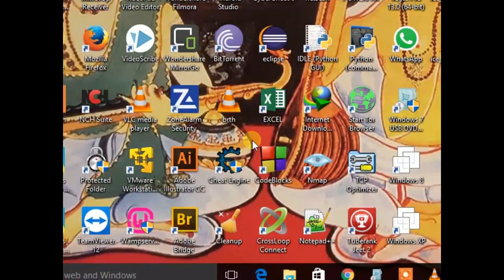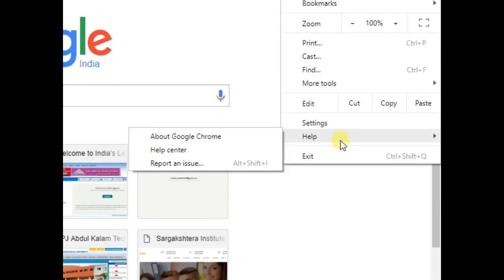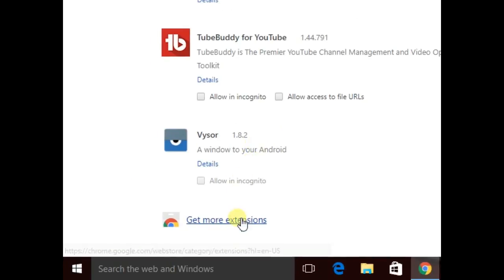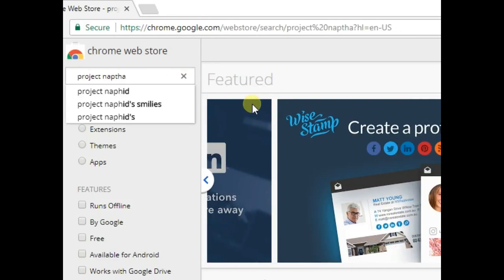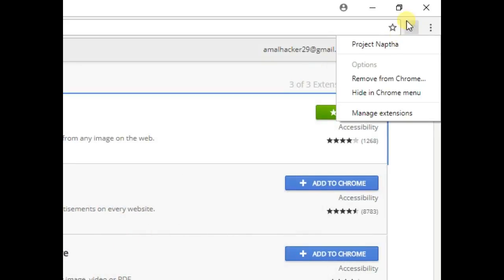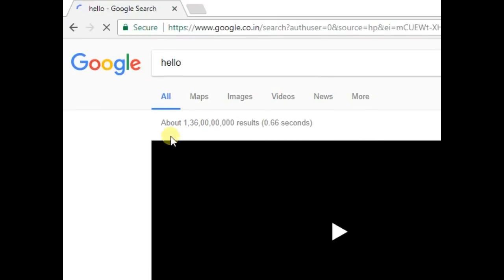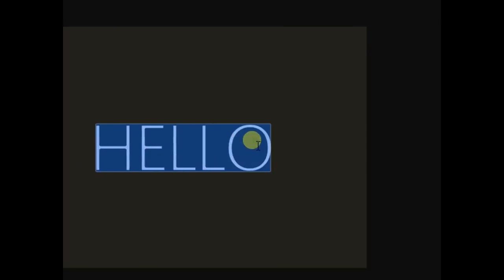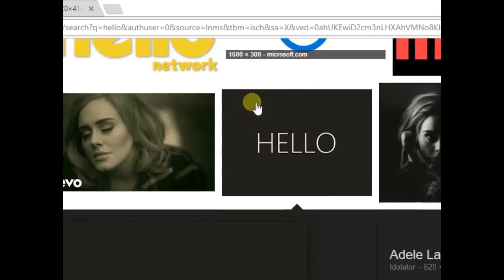How To Extract And Copy Text From Any Image In PC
HEY GUYS!!
How To Copy Text From Any Image In PC: Sometimes when we are visualizing some image in which there is a text that captivates us, a text with words that catch our attention or are interesting, we want to pick up / copy that text from the image anyway.

You will agree with me that copying the text by hand is not very feasible! But, believe me, there are ways to extract the text/word from a photo without necessarily having to copy it by using a pen and paper.
2) Add the extension on your Google chrome browser and just open the image from which you want to copy the text.
3) Right click on the image and then select the texts that you want to copy and then click on the option “Copy Text”